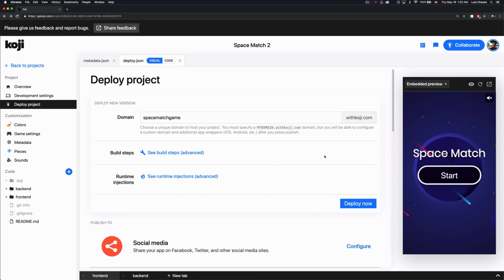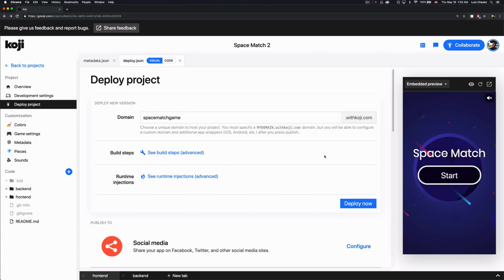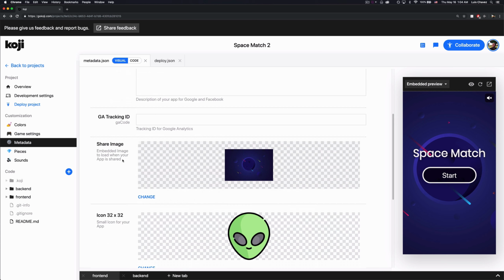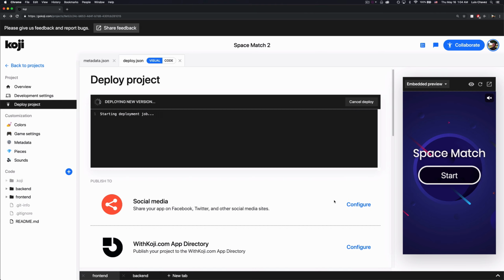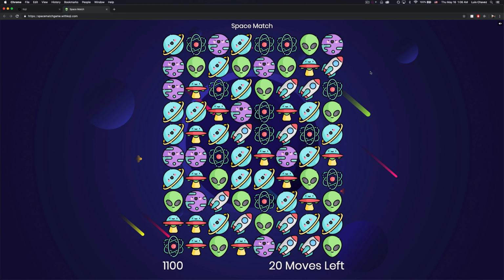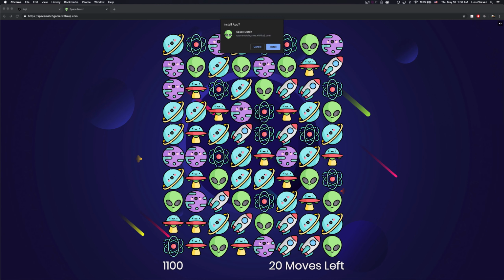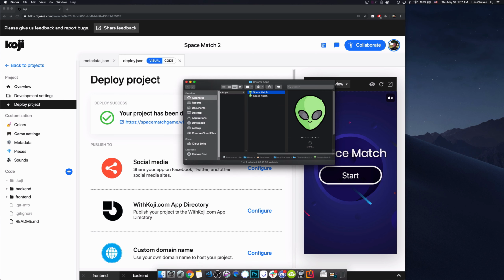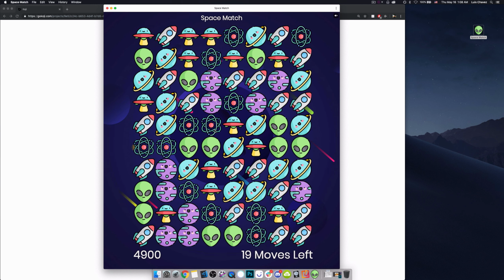How to Install a Deployed Koji Project on Desktop for Offline Use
Learn how to take advantage of Koji PWA support to install your Koji projects on your desktop for offline use.